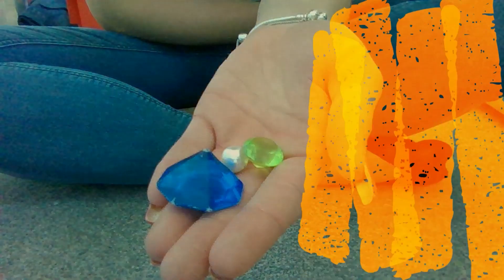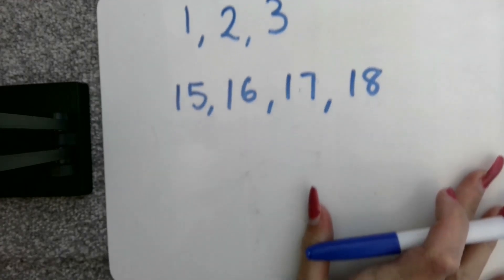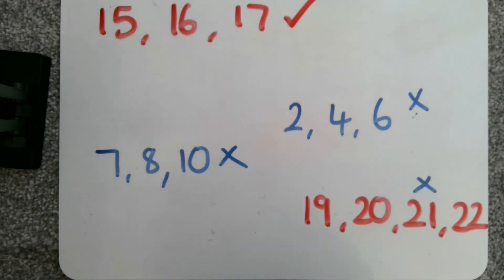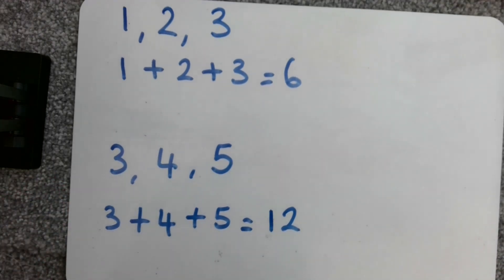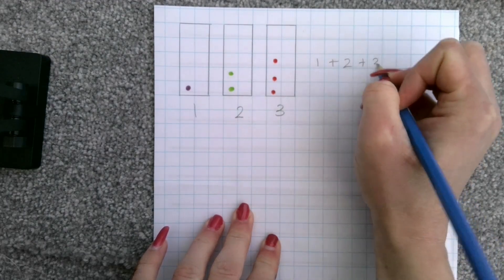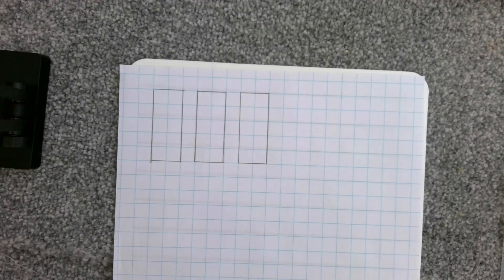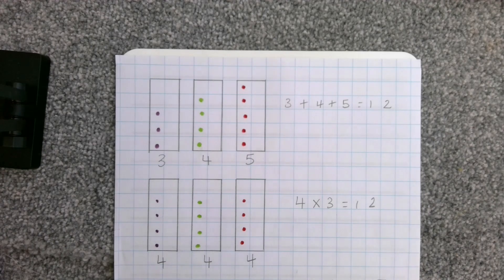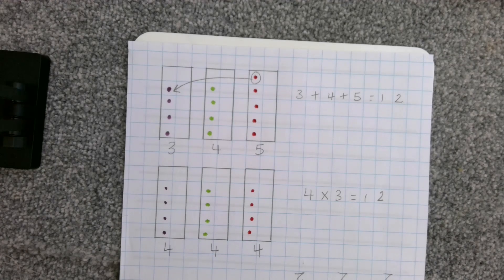Thursday 23rd April - consecutive numbers investigation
This video is a maths investigation for Year 3 using addition.